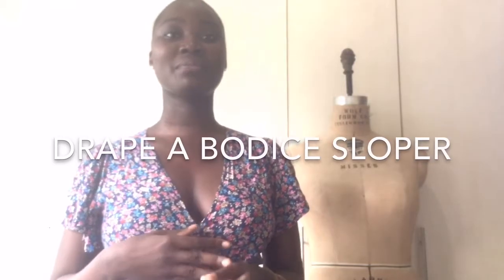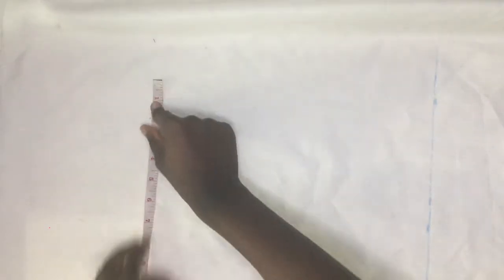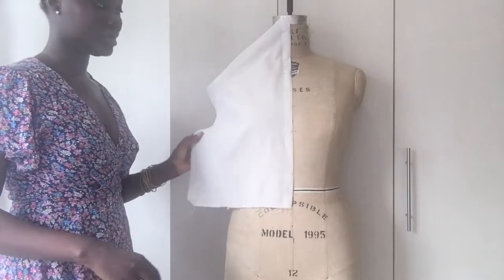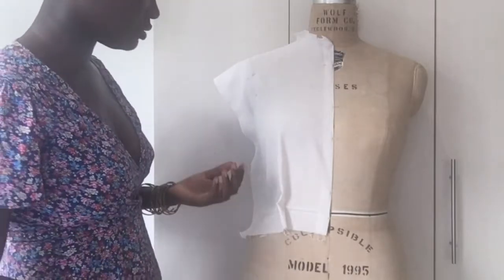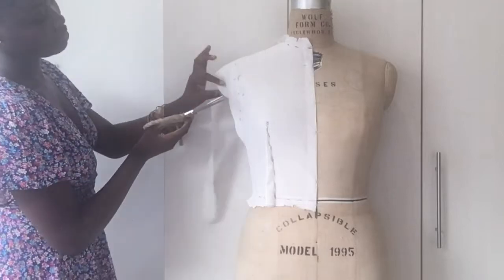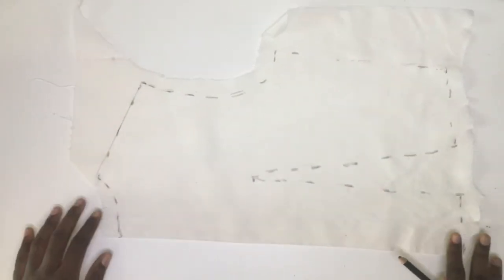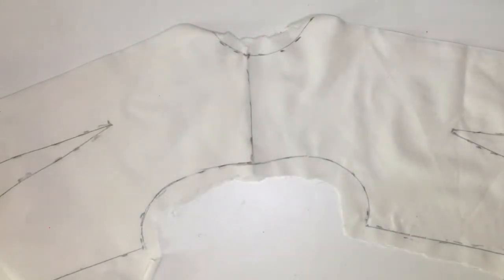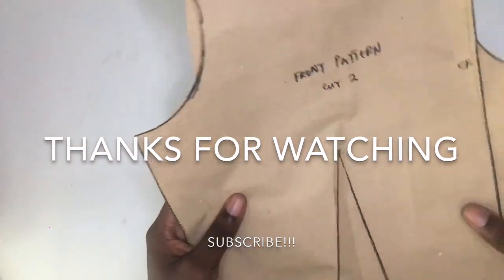HOW TO DRAPE A BODICE SLOPER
Hey! People,

Welcome back to another tutorial, today I will be showing you how i drape a bodice sloper on a dress form

If you are new to my channel, My name is Abby and this is Waka-Waka

How to Drape a Straight skirt

Diy Paper-Bag Short with side Pockets

Diy No-Sew Face Mask In Less Than 5 Minutes

Diy Summer Crop Top

Dress with Ruffles

x
Abby